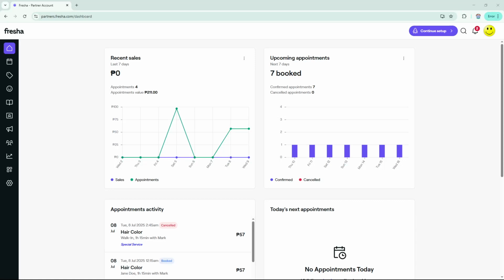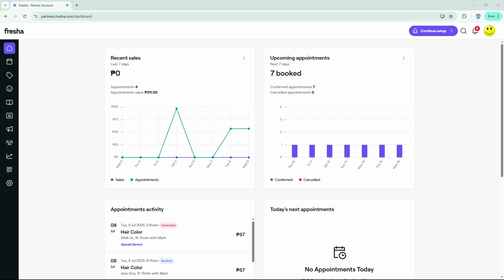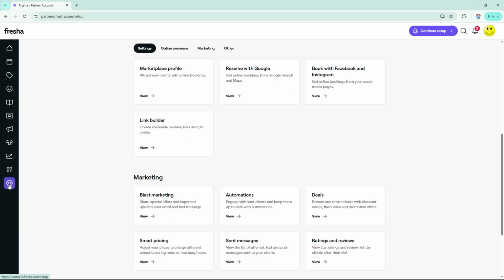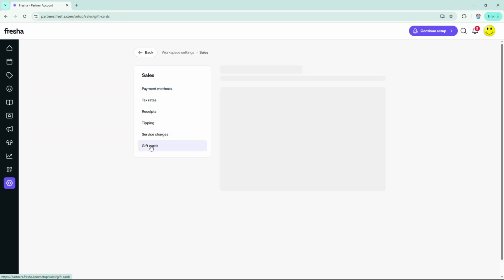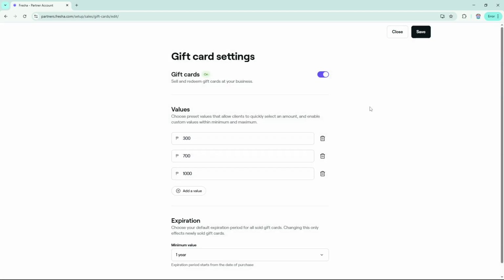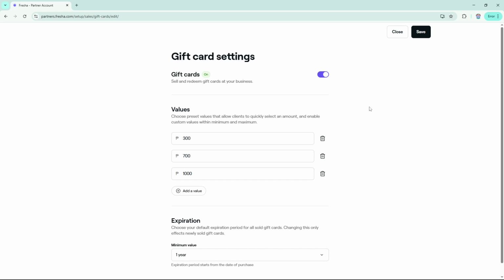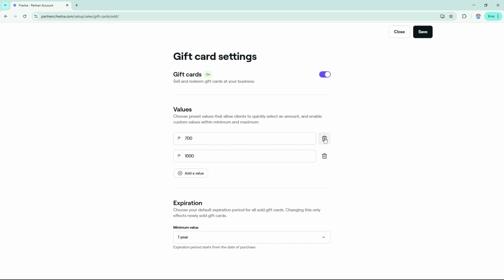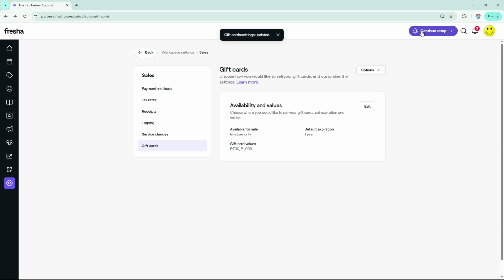How to delete gift cards on Fresha [2025 Easy Guide]